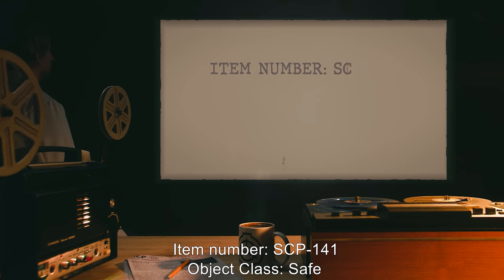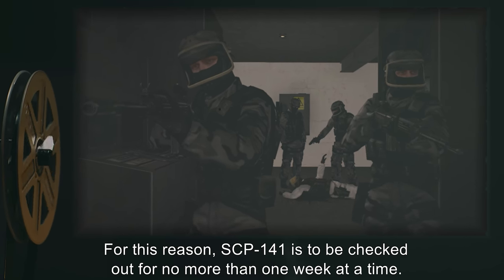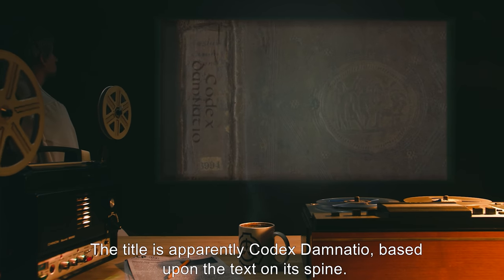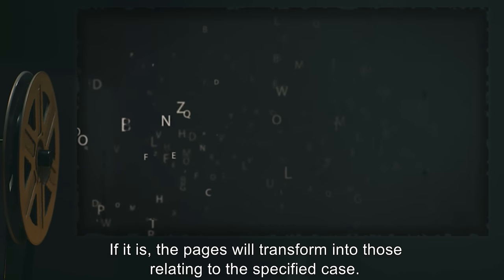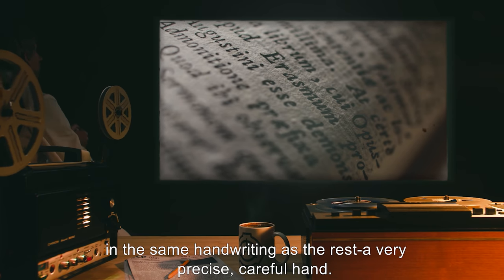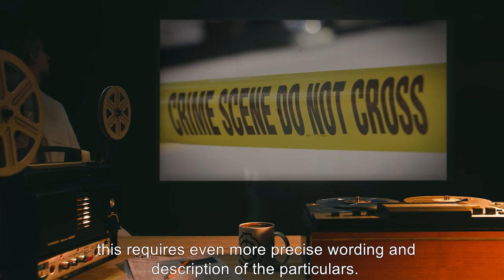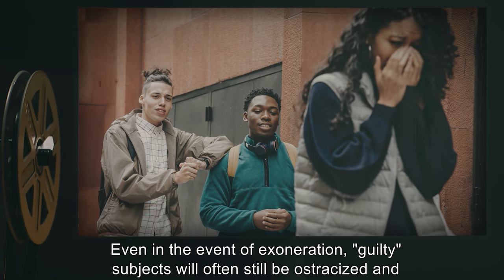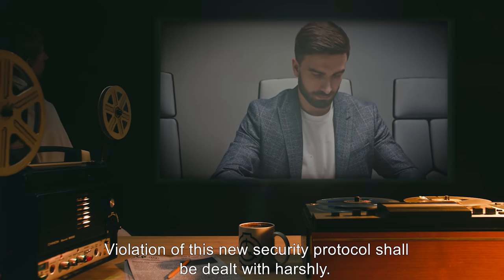SCP-141 | Codex Damnatio (SCP Orientation)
Today we will be examining item number SCP-141: Codex Damnatio, Object class: Safe.

SCP-141 is a small leather-bound codex dating back to Roman times, easily carried in one hand. SCP-141’s pages are written in Roman Republic-era Latin. It is a detailed description of notes and summations for a wide range of legal trials. The latter half of the book is blank, and can be written in with any pen with black ink.
A user of SCP-141 must provide detailed information about a criminal proceeding, including victim, evidence, witness statements, and suspects, and they must do so in Republic-era Latin. Later readings of the book will reveal these new cases in the first half of the book, written in the same handwriting as the rest—a very precise, careful hand.

When this information is provided to SCP-141, the particulars of the case described in SCP-141 appear to become "true" in regards to memory and evidence surrounding the case. Witnesses’ memories and testimony will correspond to the information written in SCP-141. Falsified evidence springs into existence in accordance with its description, usually appearing in the court record or the crime scene where it can easily be discovered.

This has included murder weapons, suspicious traces of the subject such as fluids or fingerprints, stolen items, or incriminating documents.

and released under Creative Commons Sharealike 3.0. Contributor: AssertiveRoland

Attribution:Warrior of Light